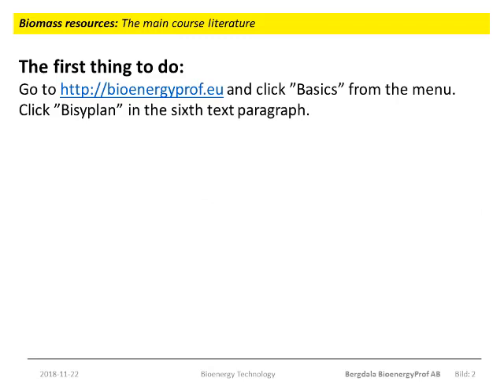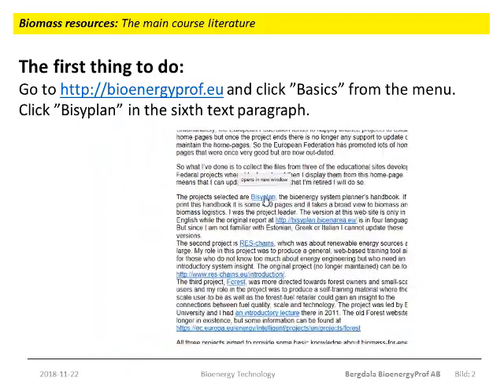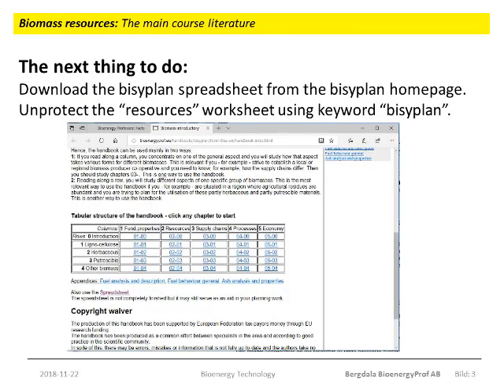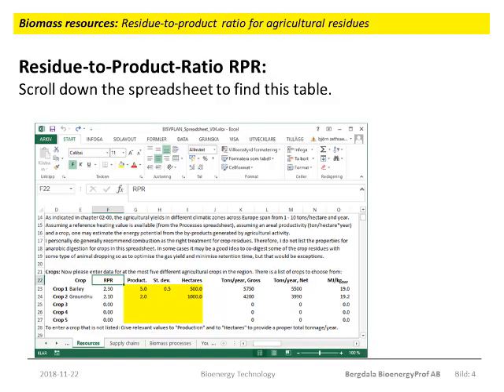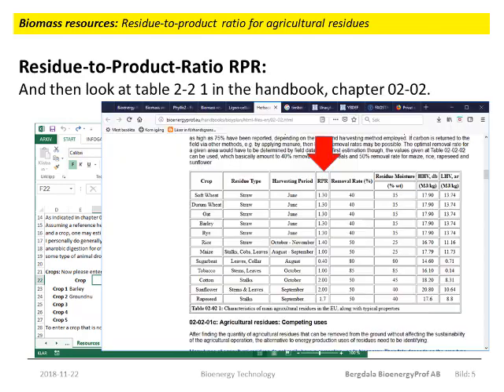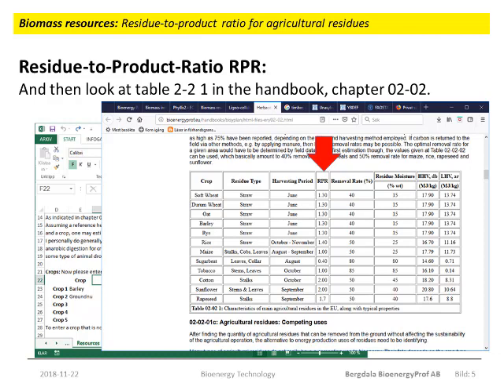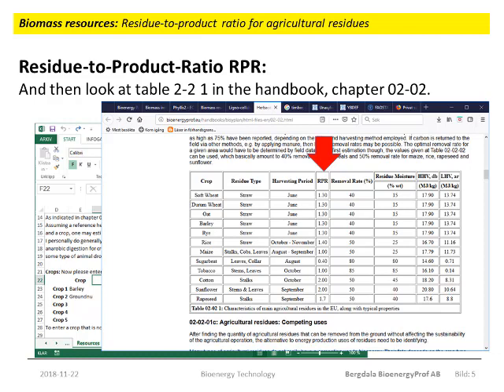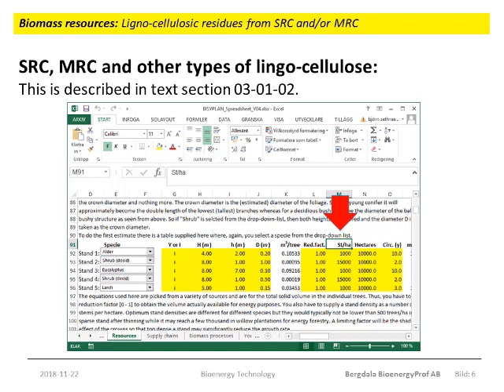Nugget Z1c Theory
Biomass for energy from agriculture and silviculture